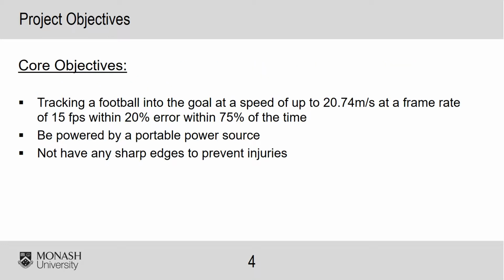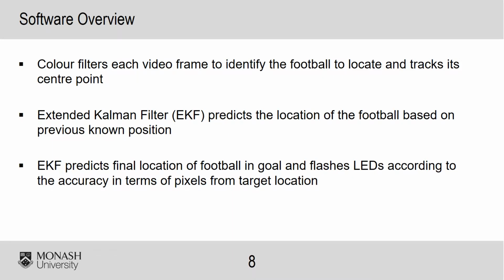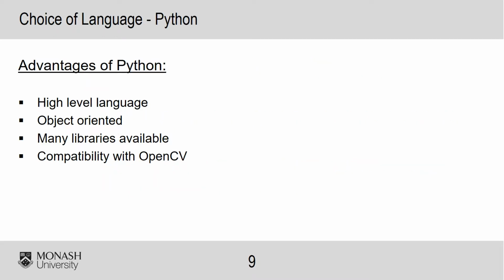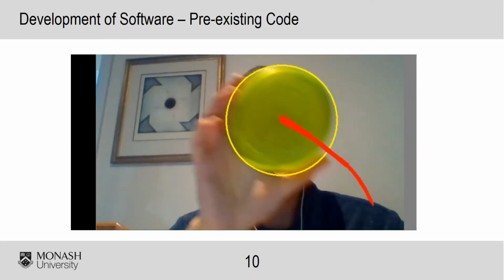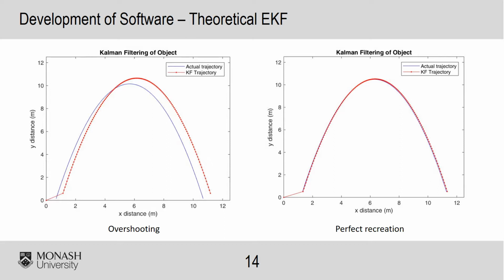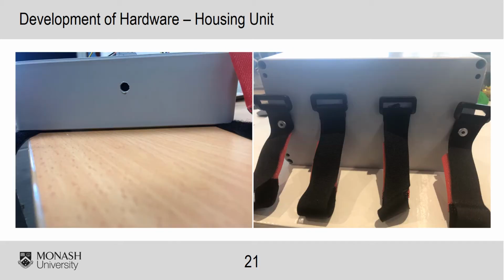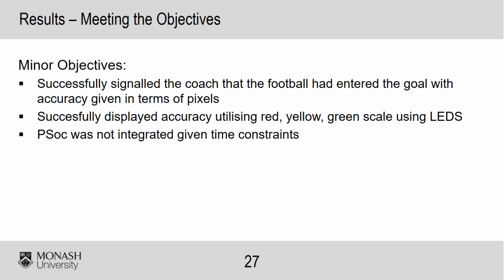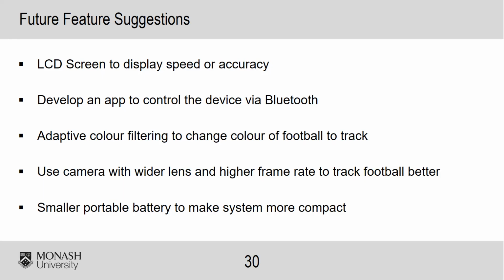Final Year Project Video